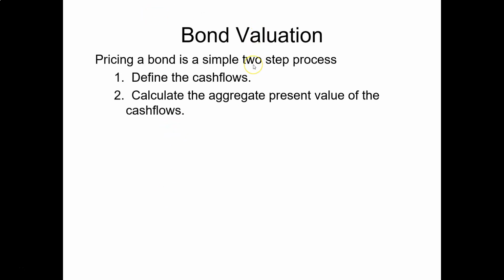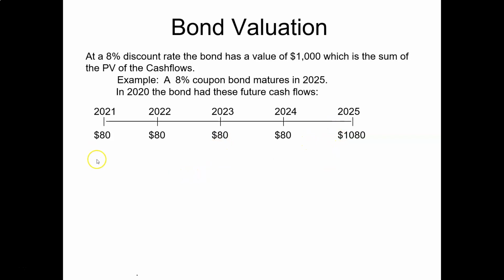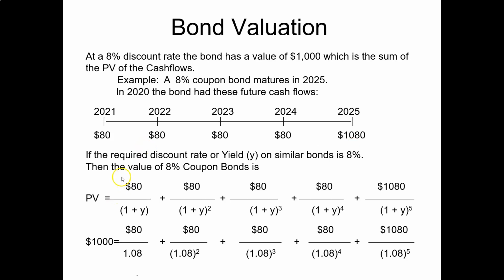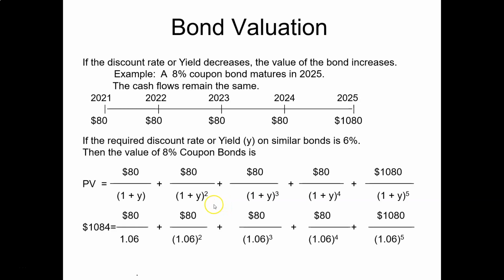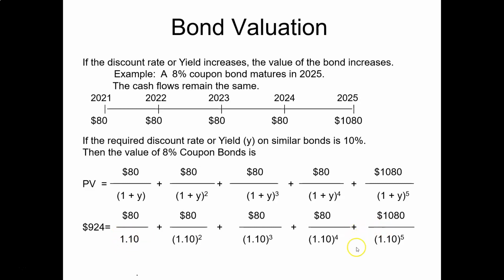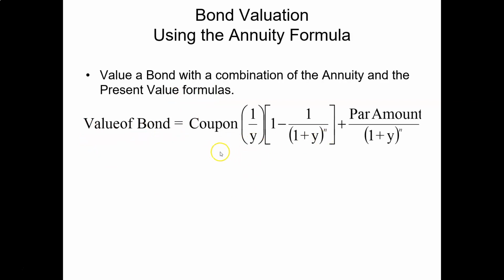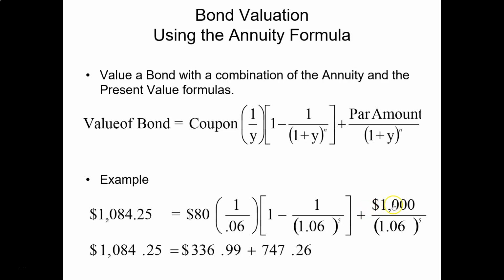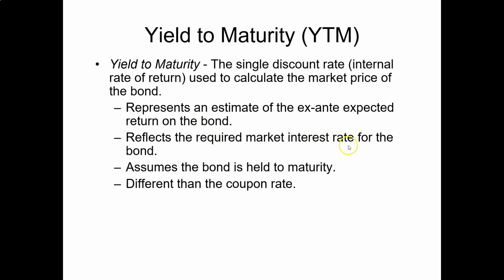Lecture5 2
Course: FINA3001-SEC006
Lecture: Bond Market and Bond Valuation
Topic: Bond Valuation